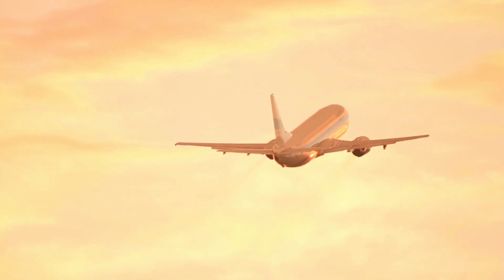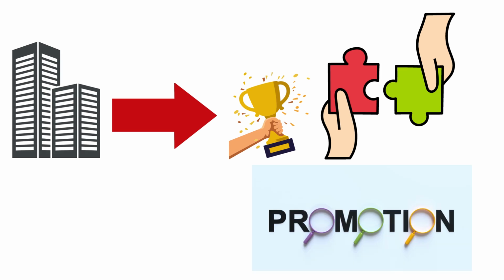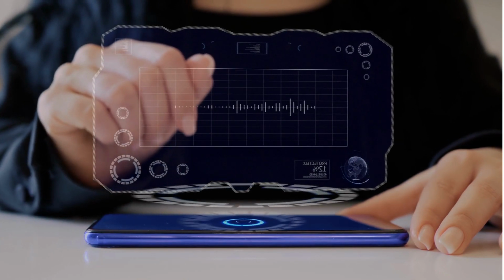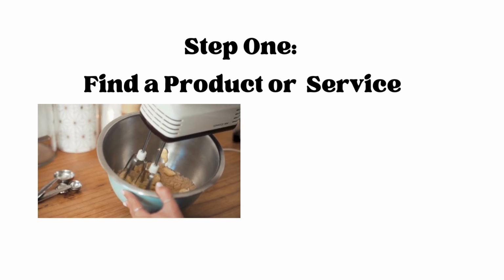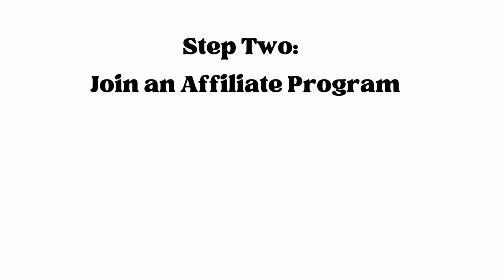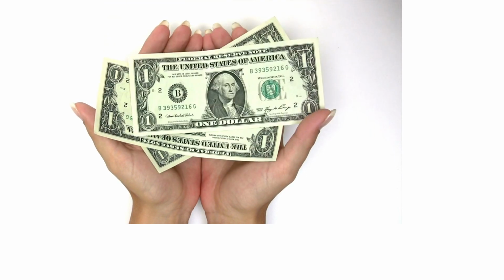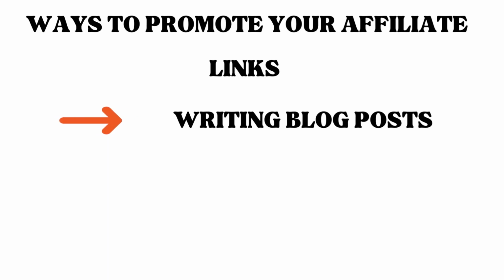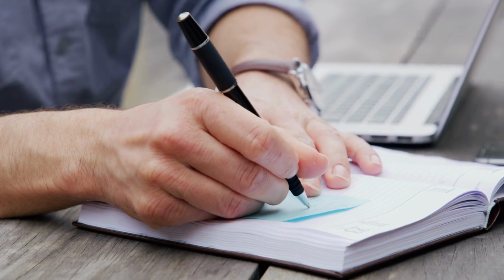Discover the Power of Affiliate Marketing in 2023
Welcome to our video on affiliate marketing in 2023! Are you looking to increase your online income in the coming year? Then affiliate marketing may be the perfect opportunity for you.

In this video, we'll explore what affiliate marketing is and how it works. We'll discuss the benefits of becoming an affiliate marketer and the various ways you can promote products and services to earn commissions.

You'll learn about the different types of affiliate programs available, as well as the tools and resources you'll need to succeed. We'll also share some insider tips and strategies for maximizing your earnings in 2023 and beyond.

Whether you're a beginner or an experienced marketer, this video has something for everyone. So if you're ready to take your online income to the next level, be sure to watch our video on affiliate marketing in 2023.

Find Out Your Chance To Make Money 👋

Digital Earning Palace Support Center Line 👉 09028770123
 Show Notes

Primary Author and Founder of Digital Earning Palace: Peter Agbeje